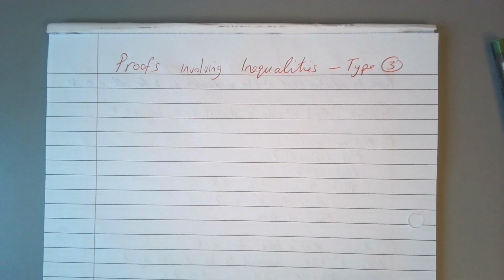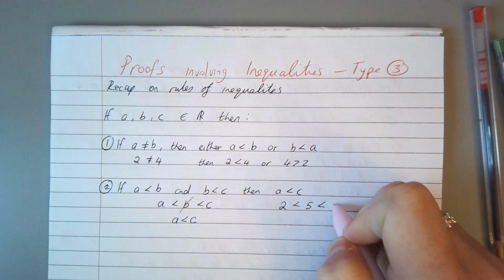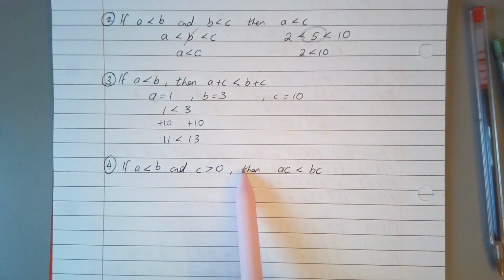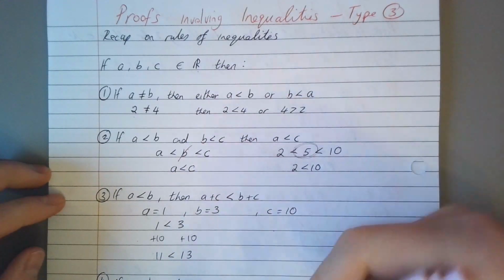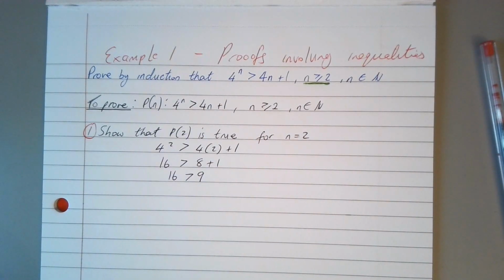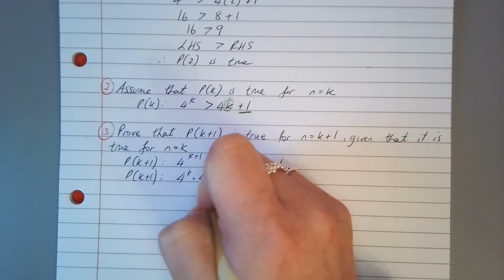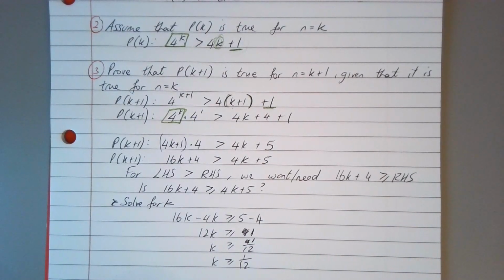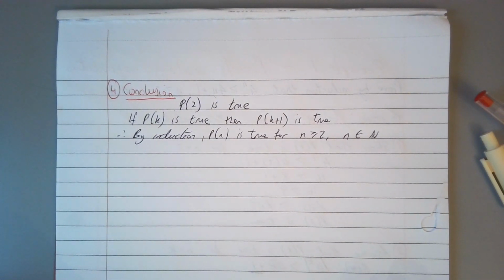Proofs involving Inequalities - Example 1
Paper 1 Topic